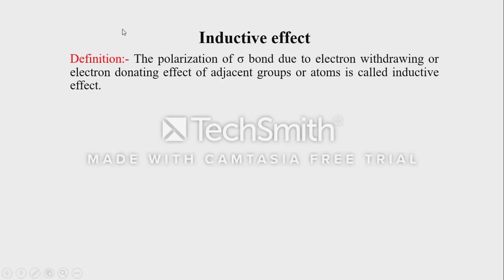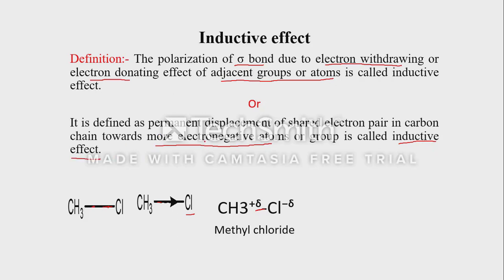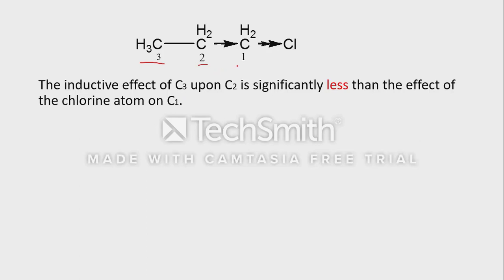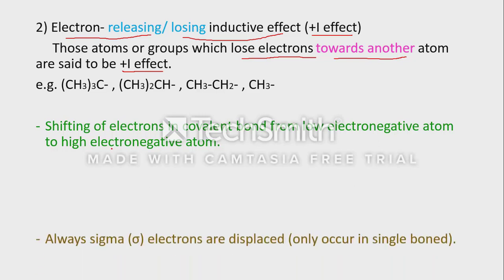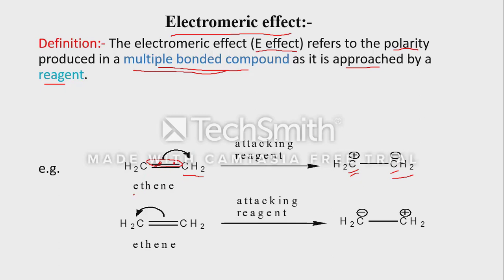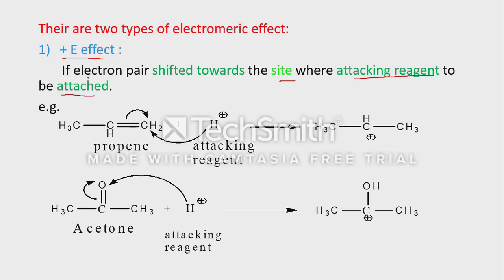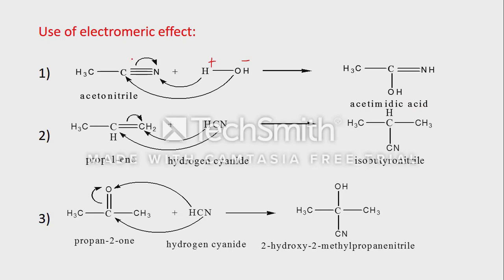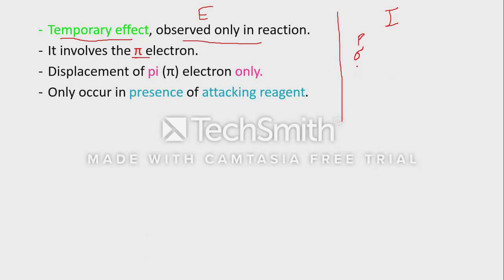Inductive & Electromeric effect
inductive & electromeric effect concept & their types